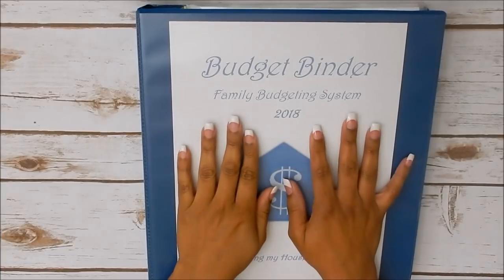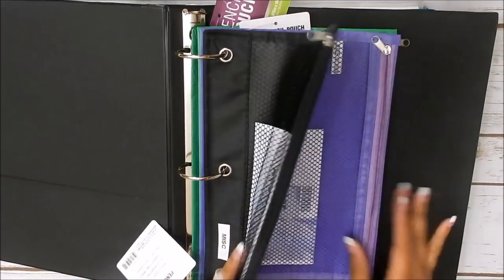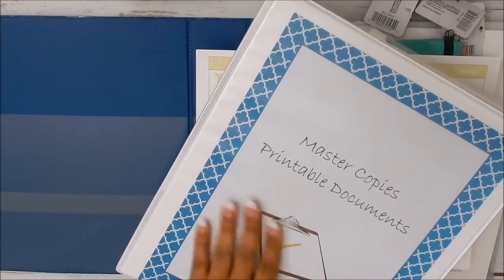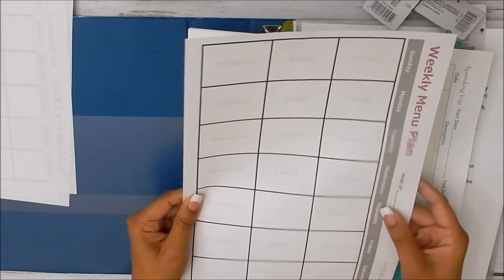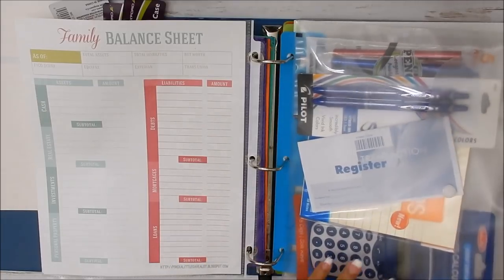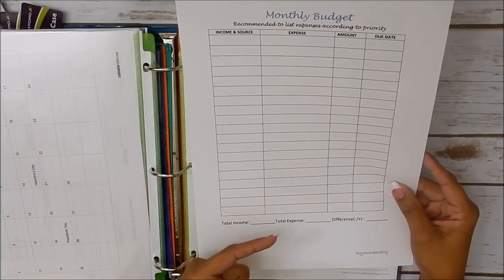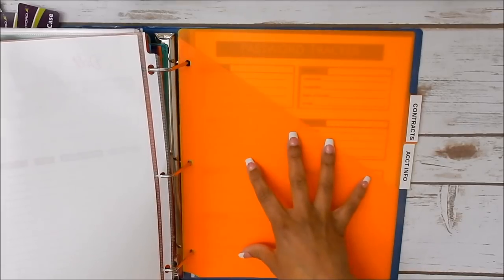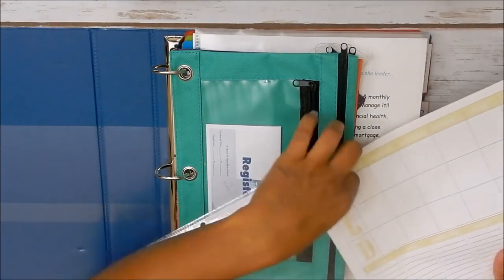Budget Binder Kit | Overview & Walk through | To the winners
Budget Binder Kit overview and walk through. In this video I'm sharing and going over how to best use this binder system. However, personal finance is just that personal! We must find a system that works for us...to help us win with money. :)

My Ibotta Code: Join Today!

*Note: All tips shared are based on my personal experience dealing with personal finance...I hope to inspire and encourage You on Your way to Debt Freedom!